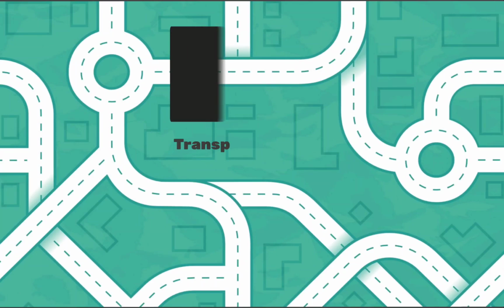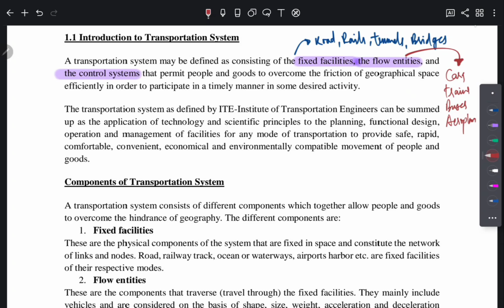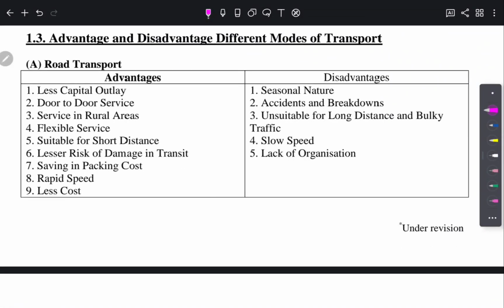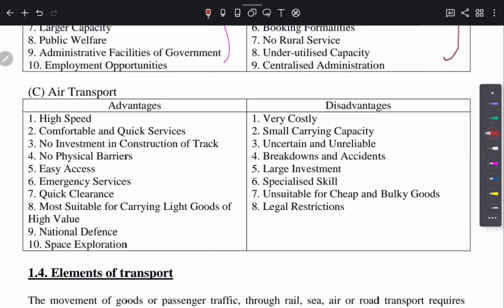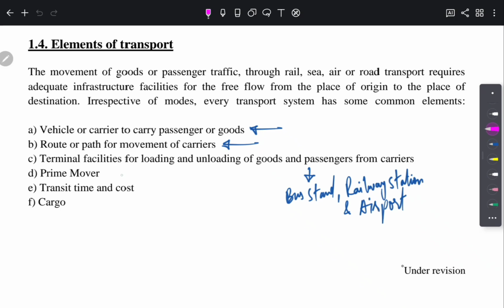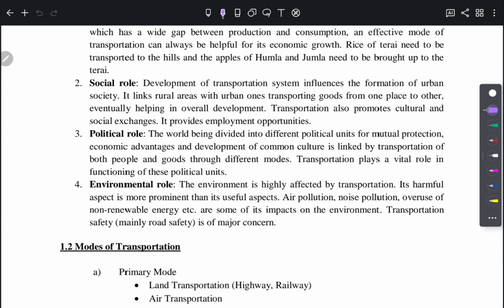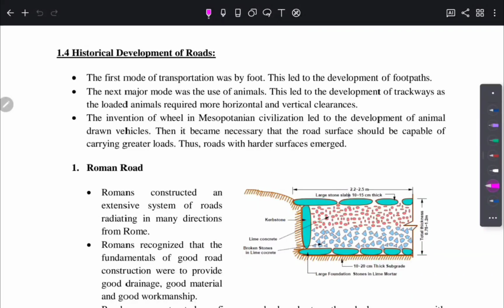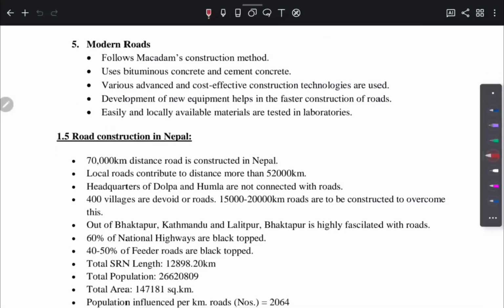Transportation Planning & Engineering | Part 01 | BPSC Assistant Architect | UPSC CPWD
Transportation Planning and Engineering

In this video, we dive into the fundamentals of transportation planning and engineering. We'll start with the basic definition of transportation and explore the essential components, including fixed entities, flow entities, and control systems.

Next, we'll journey through the history of roads, highlighting the significance of Roman roads and detailing the various types of roads developed over time.

We'll also compare different modes of transportation—airways, railways, and roadways—analyzing their unique characteristics and benefits.

Finally, we'll discuss the profound impact of transportation on social and economic aspects, demonstrating how it shapes communities and economies.

Whether you're a student, professional, or simply curious about transportation systems, this video provides a comprehensive overview to enhance your understanding.